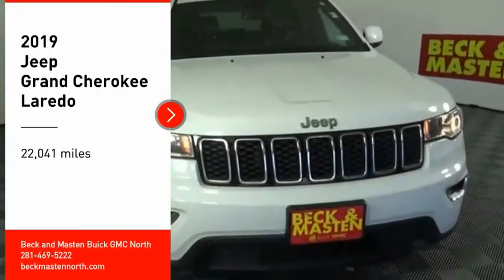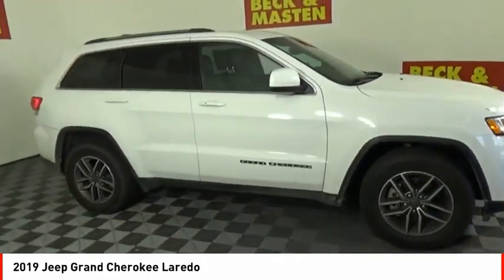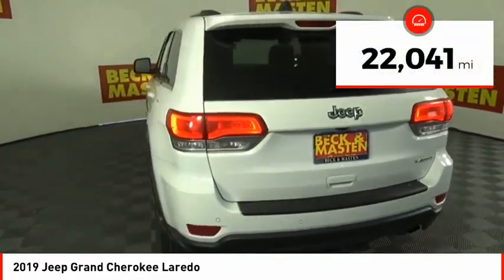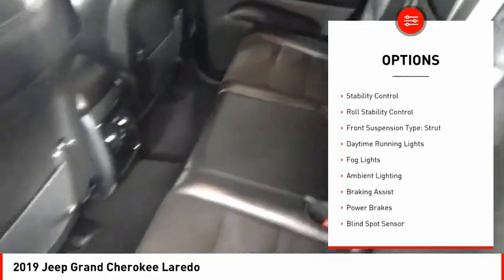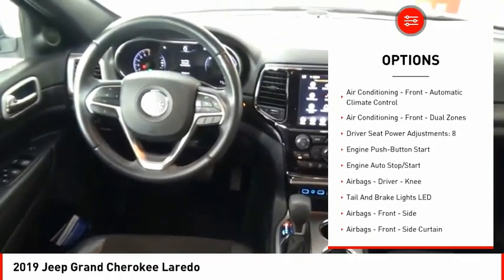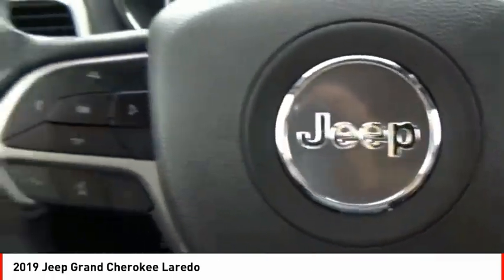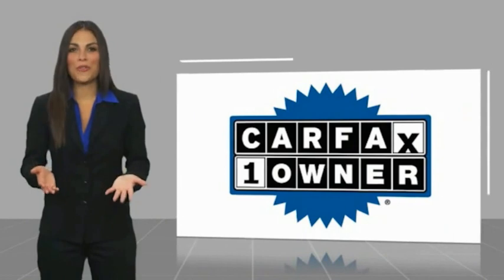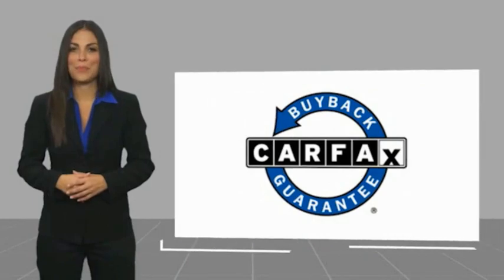2019 Jeep Grand Cherokee Houston TX 10093PB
2019 Jeep Grand Cherokee Laredo

This 2019 Jeep Grand Cherokee Laredo boasts features like a backup sensor, push button start, blind spot sensors, parking assistance, braking assist, dual climate control, hill start assist, stability control, traction control, and anti-lock brakes and will not disappoint.  It comes with a 6 Cylinder engine.  This one's a deal at $33,908.  Be sure of your safety with a crash test rating of 4 out of 5 stars.  For a good-looking vehicle from the inside out, this SUV features a stunning bright white clearcoat exterior along with a black interior.  Parking sensors make it easier to get into tight spots.  Call today and take this one out for a spin!